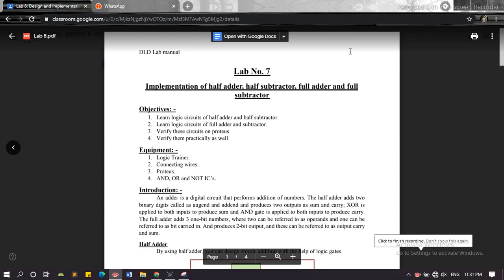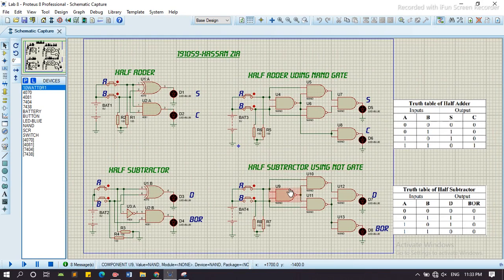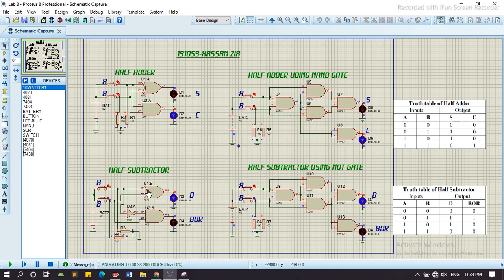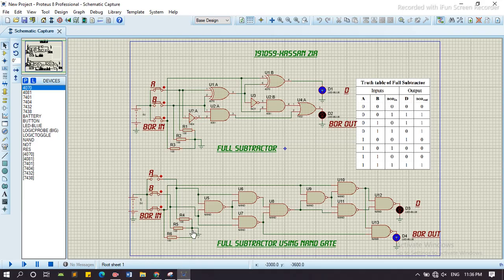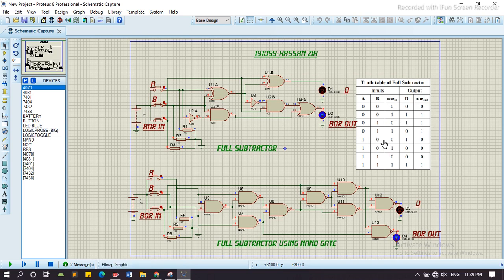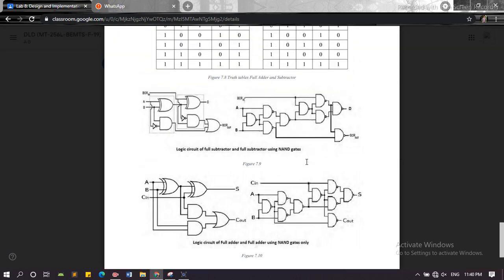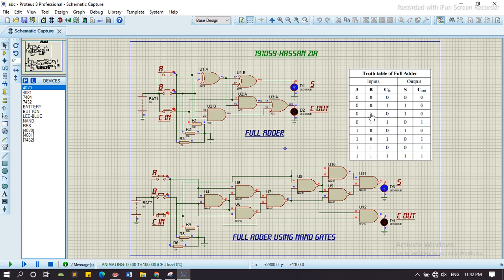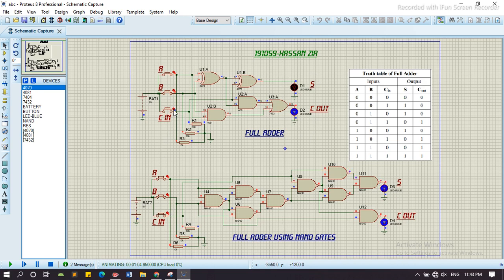Implementation of half and full Adder Subtractor using gate ICs on Proteus and on hardware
BY
HASSAN ZIA-191059
AIR UNIVERSITY ISLAMABAD